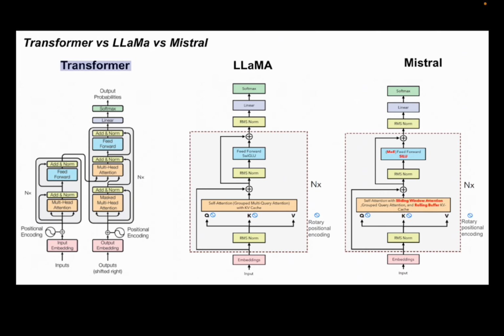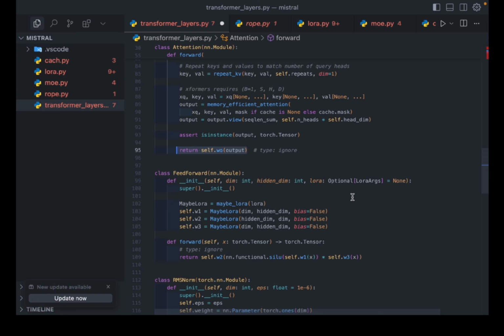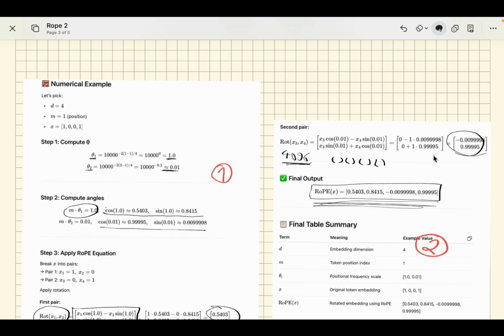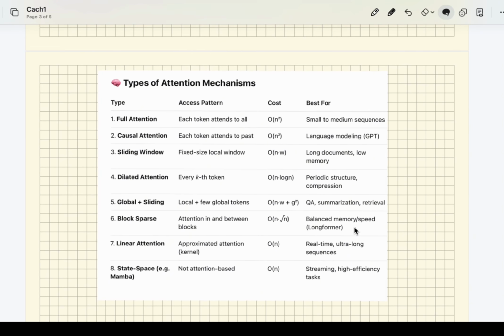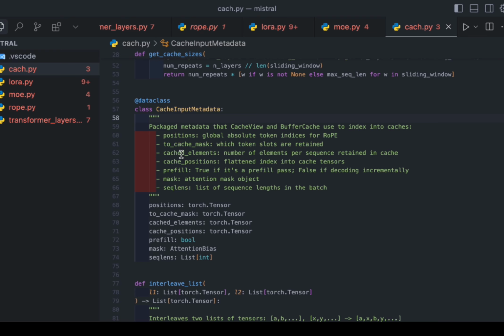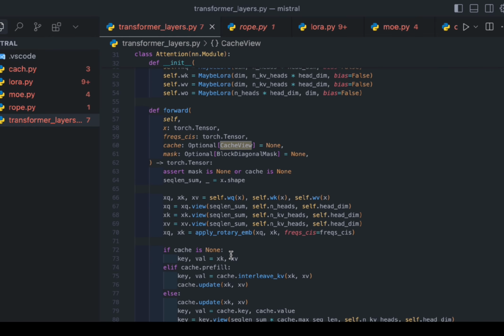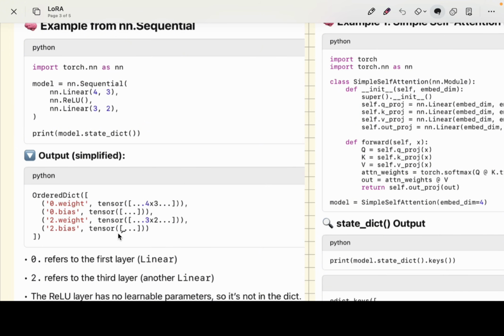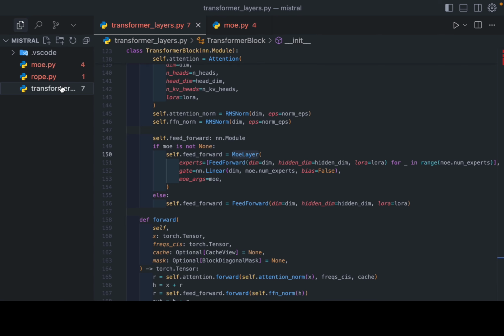🚀 Build Mistral 7B LLM from Scratch - Complete Tutorial Code & math foundation of mistral 7b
## 🚀 Build Mistral 7B LLM from Scratch - Complete Tutorial Series

Learn how to implement the Mistral 7B language model from the ground up! This comprehensive tutorial covers everything from basic transformer architecture to advanced techniques like RoPE (Rotary Position Embedding), SwiGLU activation, and Group Query Attention.

### 🎯 What You'll Learn:
- ✅ Transformer architecture fundamentals
- ✅ RoPE (Rotary Position Embedding) implementation
- ✅ SwiGLU activation function
- ✅ Group Query Attention mechanism
- ✅ Layer normalization and residual connections
- ✅ Tokenization and vocabulary handling
- ✅ Training loop and optimization
- ✅ Inference and text generation
- ✅ Model quantization techniques

### 📚 Prerequisites:
- Basic Python knowledge
- Understanding of neural networks
- Familiarity with PyTorch
- Linear algebra fundamentals

00:00 - Introduction
09:28 - code
22:57 - ROPE
38:05 - RMS Norm
45:30 - SWA GQA
56:00 - Rolling Buffer
57:14 - KV Cache
01:02:14 - Visualizations
01:36:00 - LORA
01:48:16 - State dict
01:55:16 - MOE

### 🎓 Perfect for:
- ML Engineers
- AI Researchers
- Computer Science Students
- Anyone interested in LLM internals

Don't forget to ⭐ star the repository and 👍 like this video if it helped you!

# GitHub Repository README

# 🧠 Mistral 7B LLM Implementation from Scratch

A complete, educational implementation of the Mistral 7B language model built from the ground up in PyTorch. This repository provides a clear, well-documented codebase that demonstrates all the key components and techniques used in modern large language models.

## 🌟 Features

- **Complete Mistral 7B Architecture**: Full implementation including all architectural innovations
- **RoPE (Rotary Position Embedding)**: From-scratch implementation with detailed explanations
- **SwiGLU Activation**: Custom implementation of the SwiGLU activation function
- **Group Query Attention**: Efficient attention mechanism used in Mistral
- **Sliding Window Attention**: Implementation of Mistral's sliding window attention
- **Educational Focus**: Extensively commented code with mathematical explanations
- **Jupyter Notebooks**: Interactive tutorials for each component
- **Training Pipeline**: Complete training setup with configuration files
- **Inference Engine**: Optimized inference code for text generation
- **Model Quantization**: 8-bit and 4-bit quantization implementations
- **Performance Benchmarks**: Speed and memory usage comparisons

## 📄 License

## 🙏 Acknowledgments

- Mistral AI team for the original architecture
- Hugging Face for transformers library
- PyTorch team for the fantastic framework
- Community contributors and researchers

⭐ **Star this repository if it helped you learn about LLMs!**

🔔 **Watch for updates and new features!**

🍴 **Fork to create your own variants!**